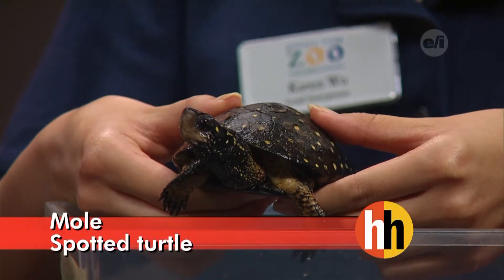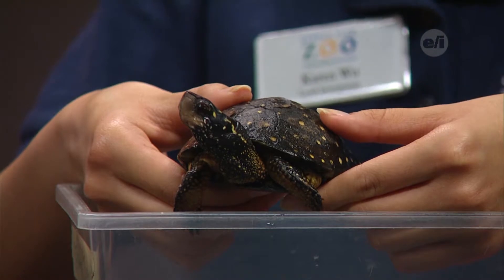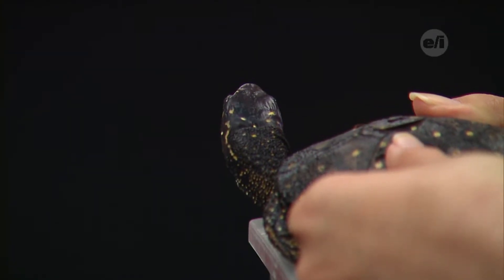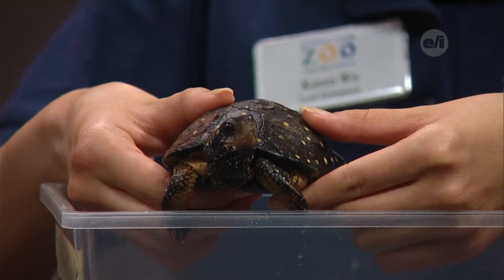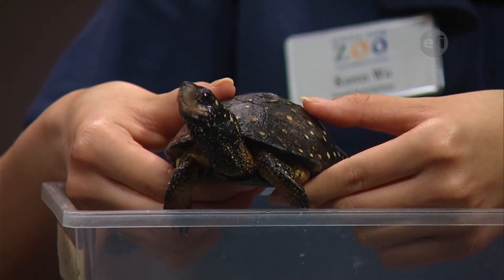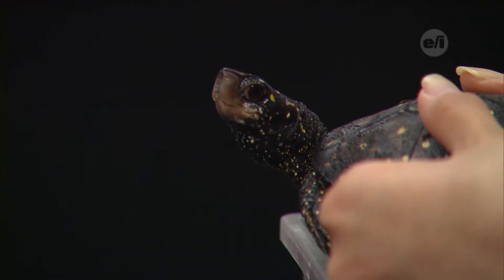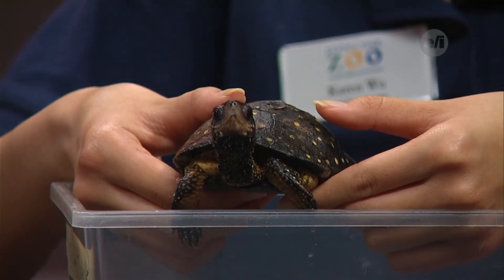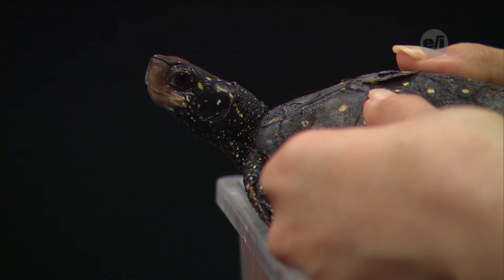Homework Hotline: SpottedTurtle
Karen Wu from the Seneca Park Zoo stopped by with a spotted turtle!